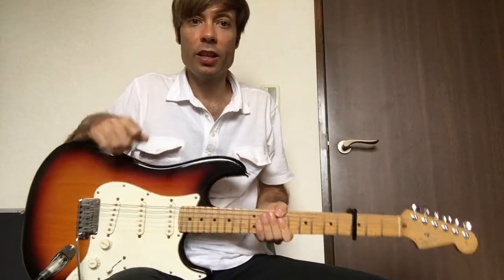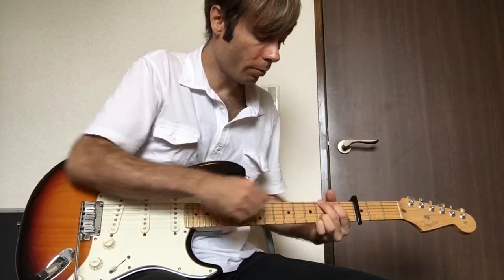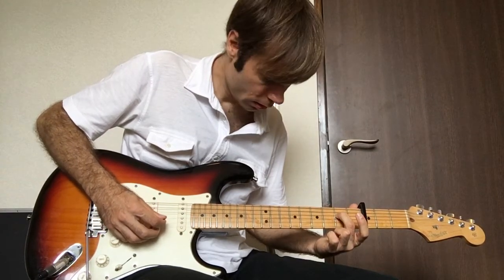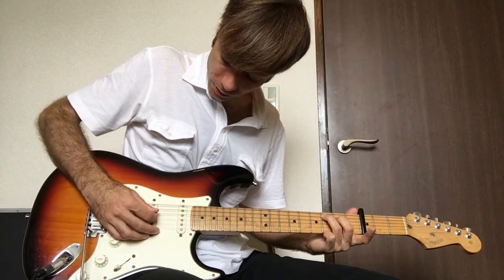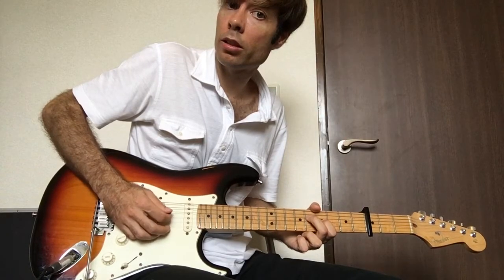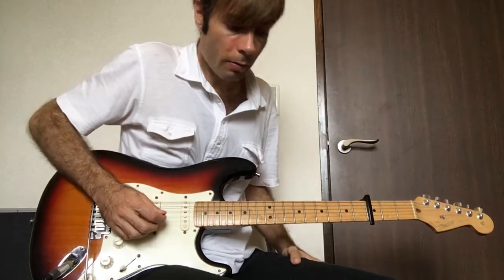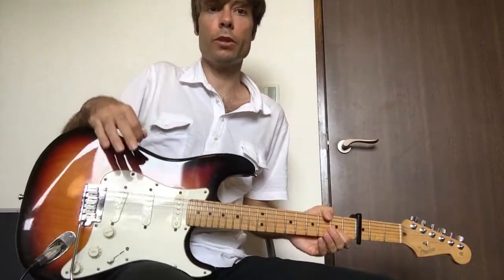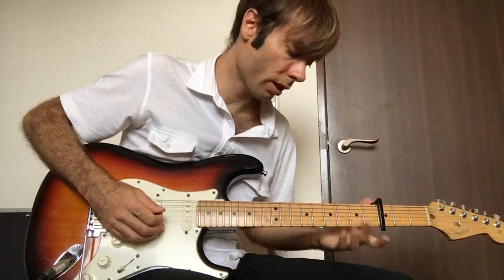Bethel "Spirit Move" - Electric guitar full tutorial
A detailed breakdown of the electric guitar parts to "Spirit Move" by Bethel.

For original Bethel guitar tutorials, subscibe to worshipu.com